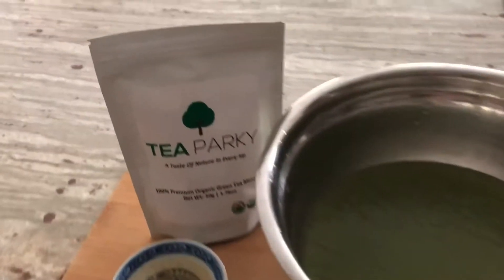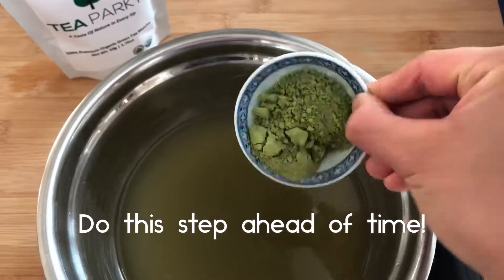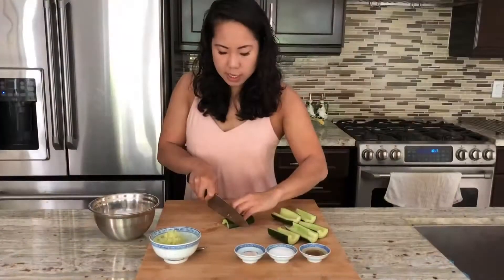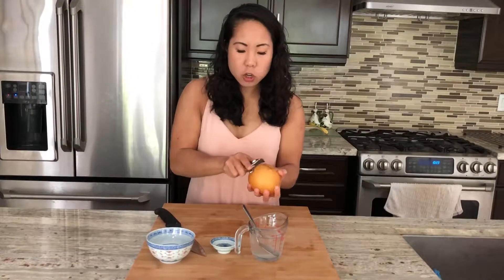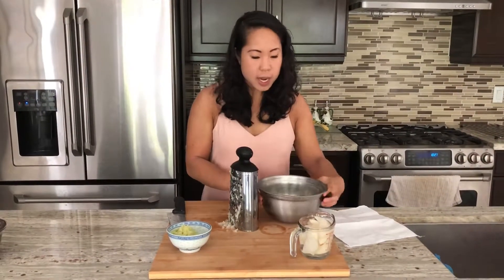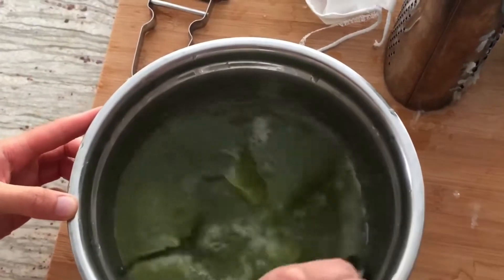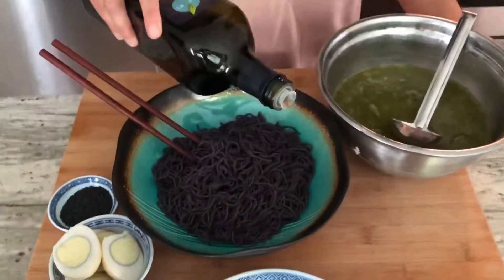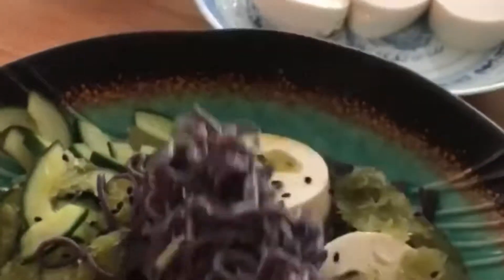Matcha Slush Noodle Bowl - A twist on a Korean classic (naengmyeon: 냉면)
A twist on a Korean classic (naengmyeon: 냉면). Perfect meal on a hot summer day.